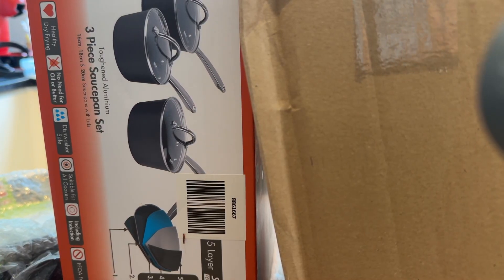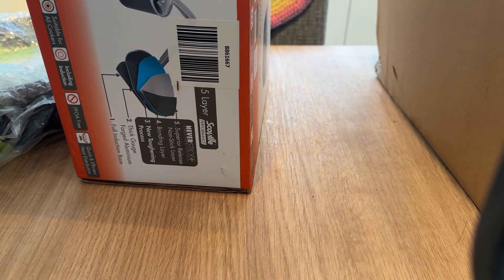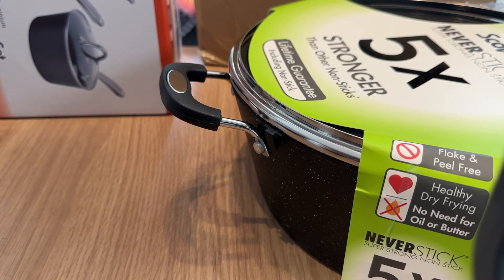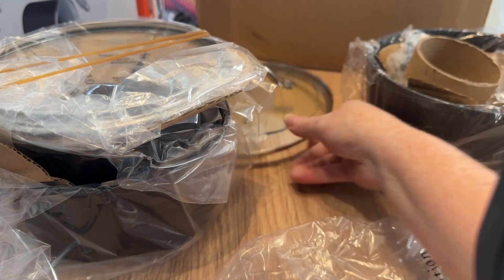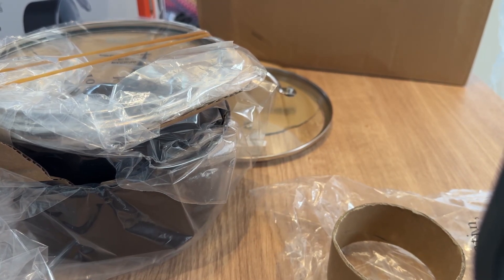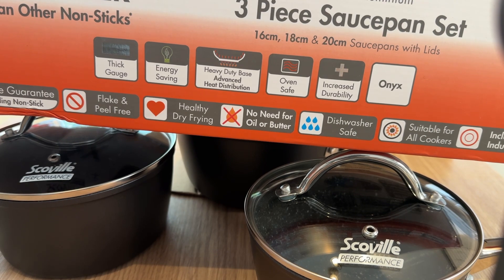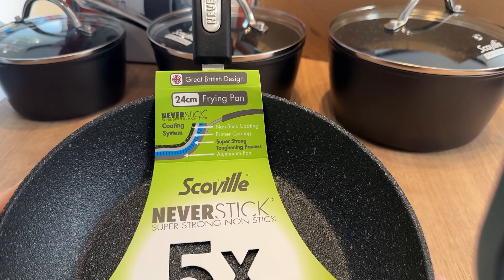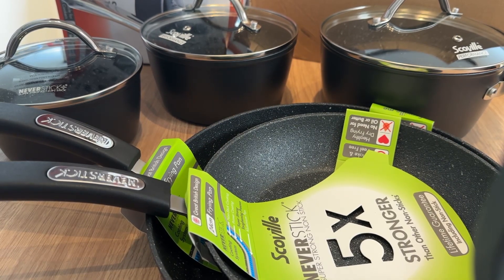🍽️🛍 Scoville NEVER STICK Cookware Range unboxing 🛍 🍲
use once on as many orders as you want until end of December 2023

  @crochetrocks                    LINK TO MY CROCHET CHANNEL